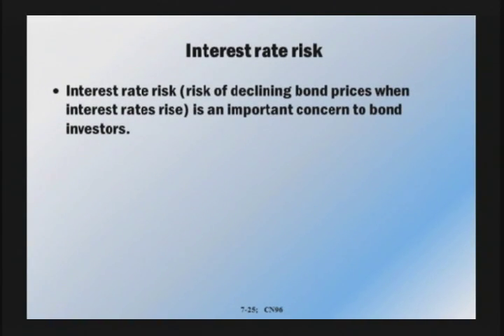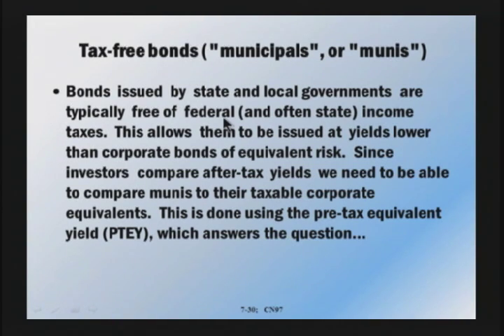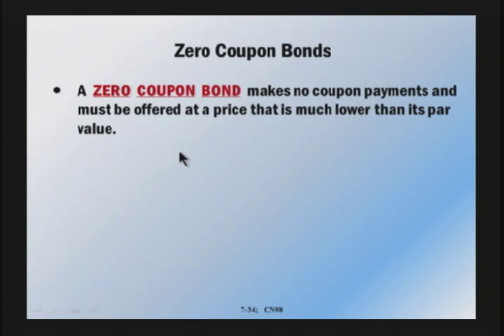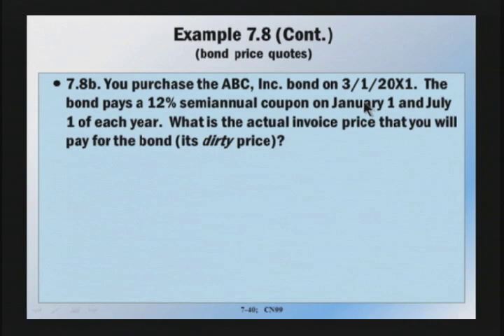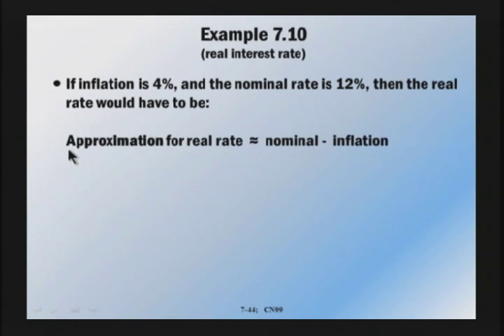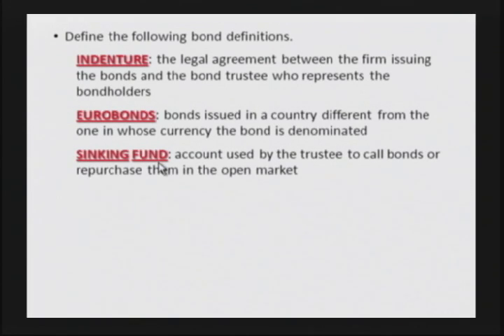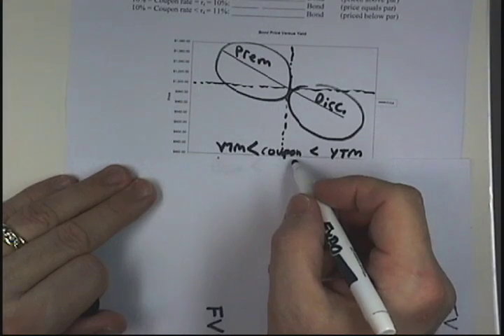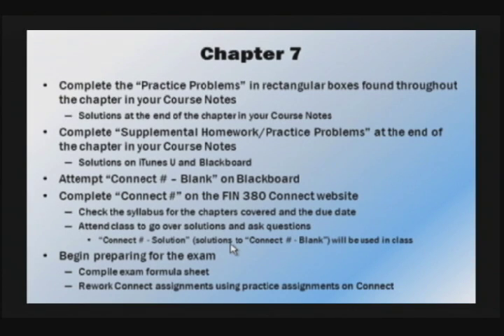Financial Management: Lecture 7, Chapter 7: Part 2 - Interest Rates and Bond Valuation (Cont.)